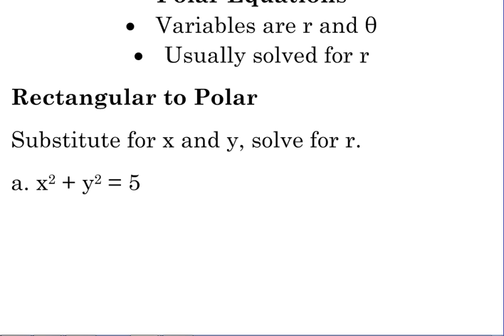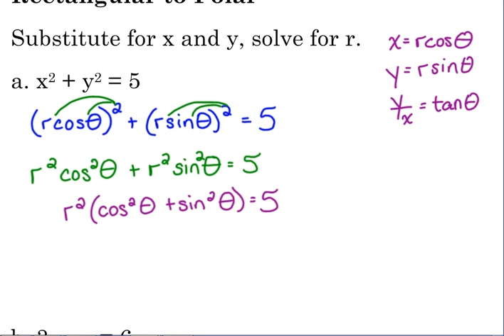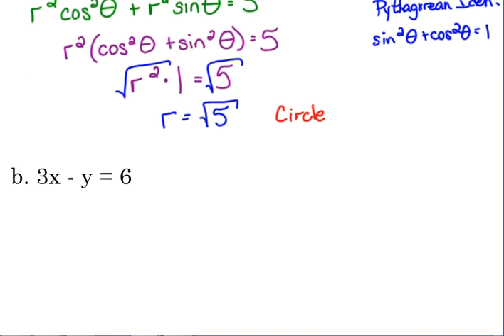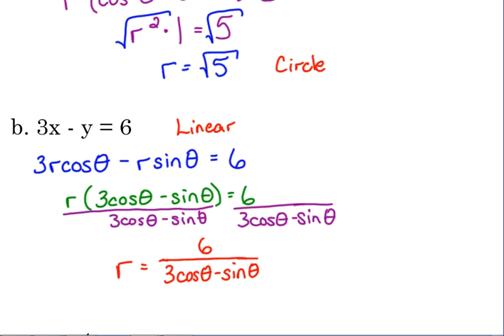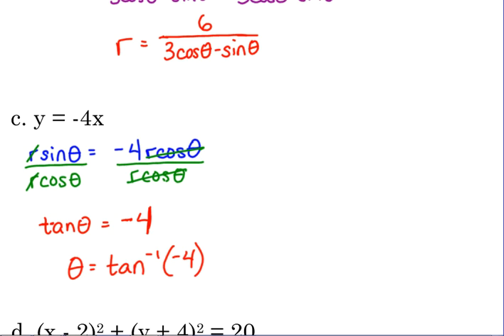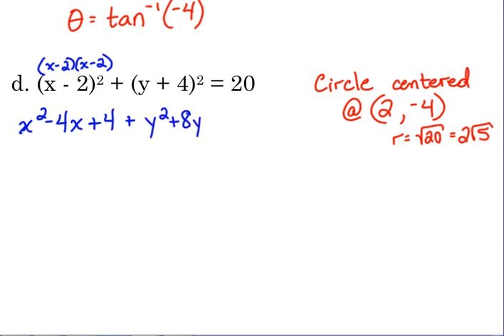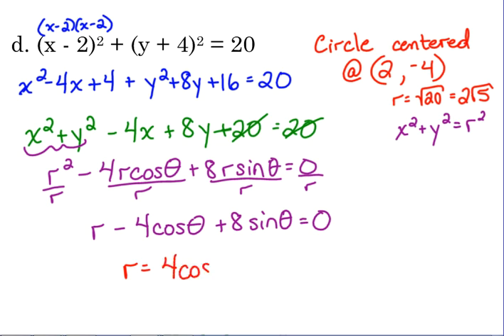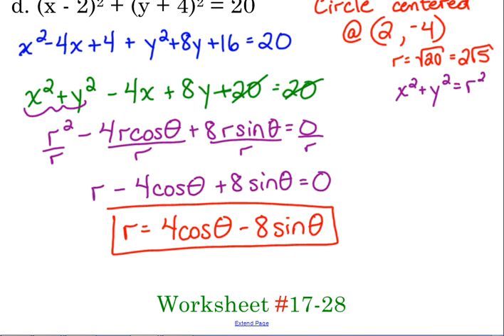Day 65 Lesson~Converting Rectangular to Polar Equations